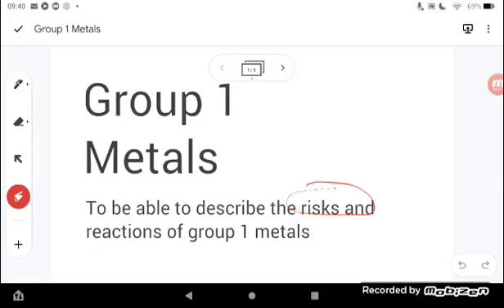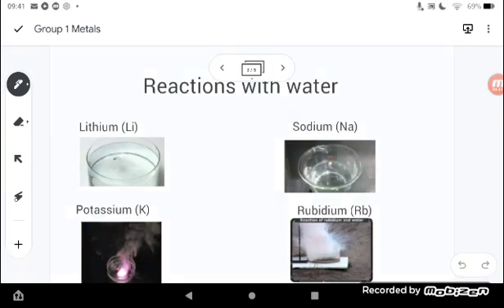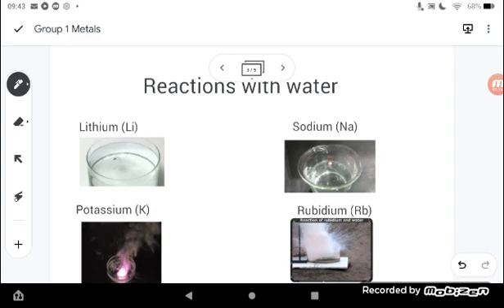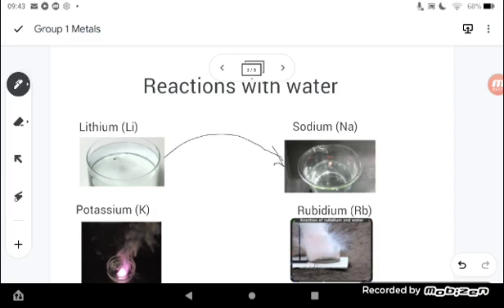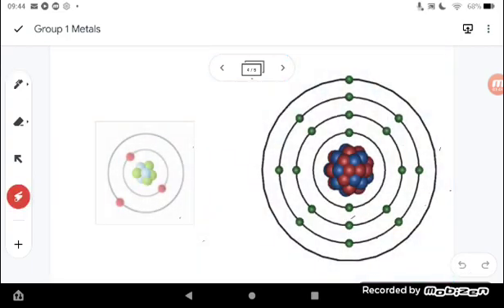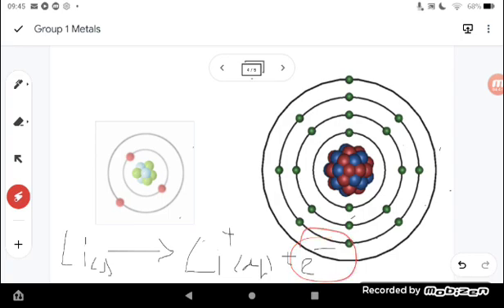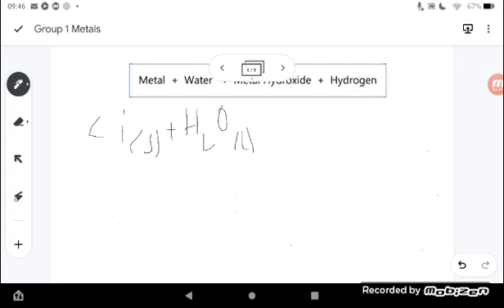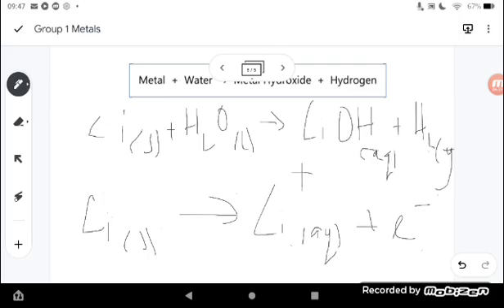Group 1 - GCSE Chemistry